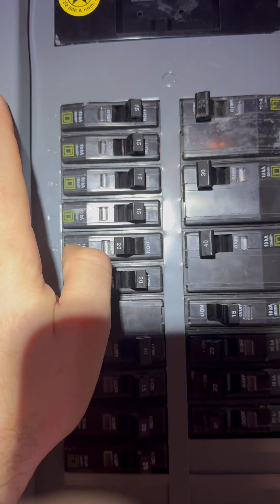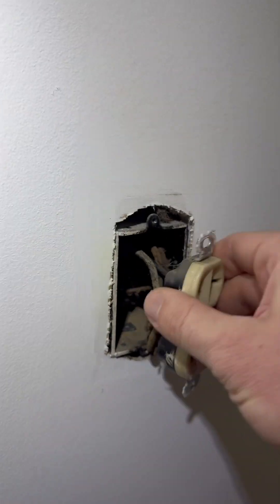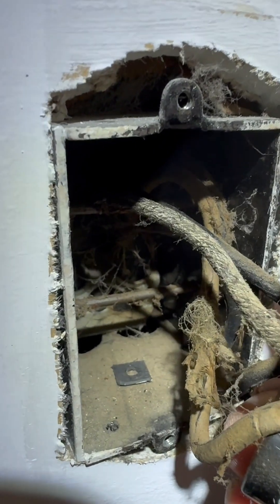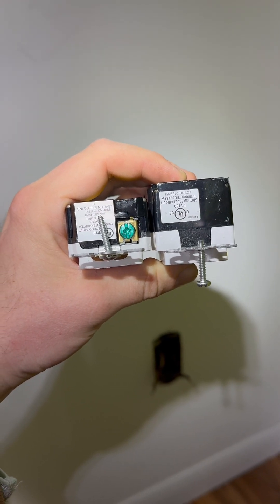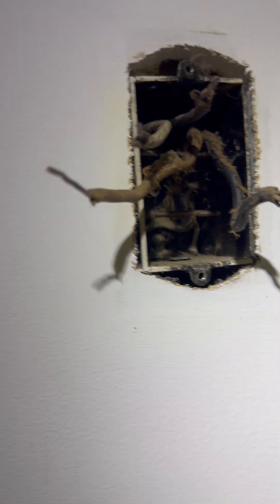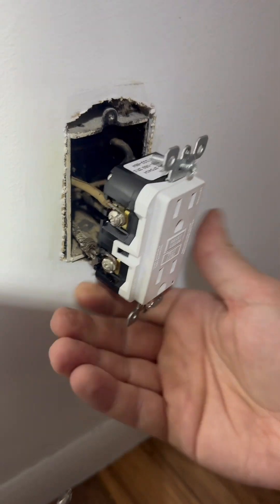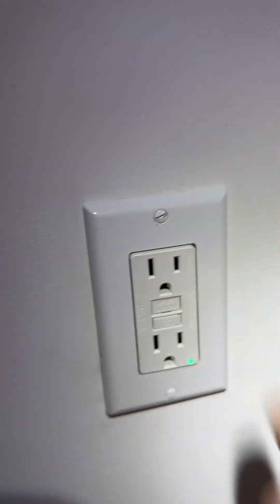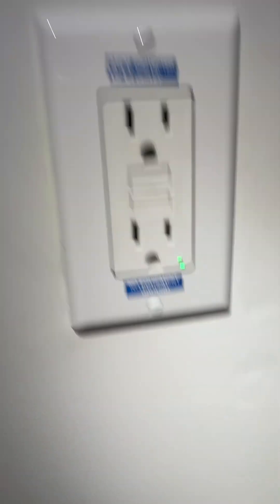Ungrounded GFCI install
This is how I installed a new GFCI outlet in an ungrounded receptacle!